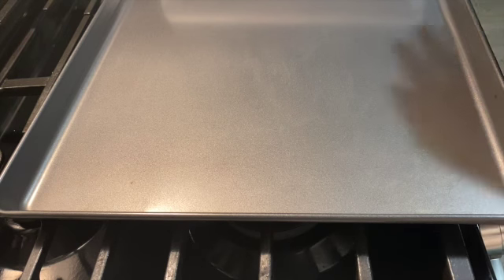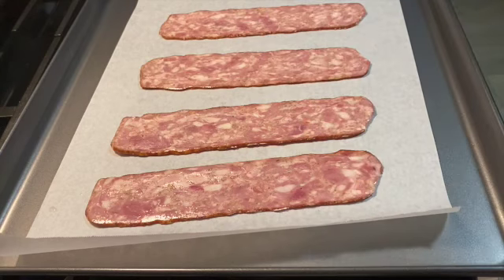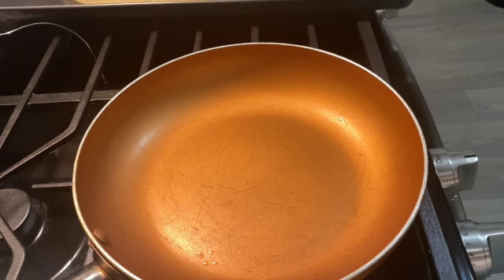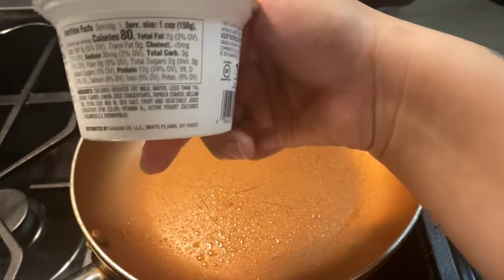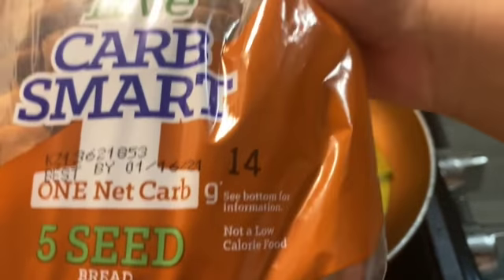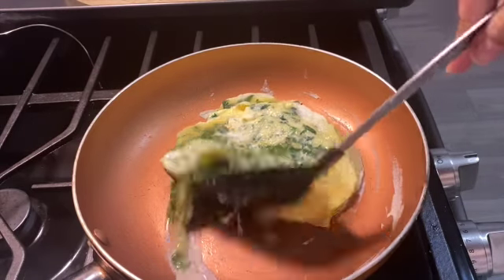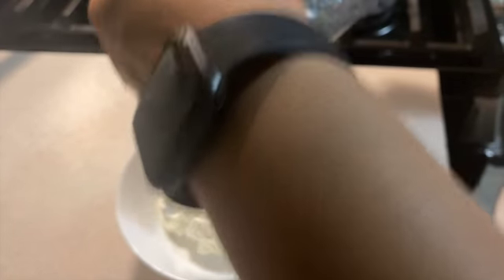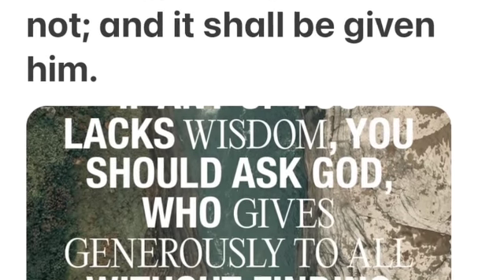COOKING BREAKFAST WITH TASHA!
WHAT I EAT FOR BREAKFAST, EGGS,SPINACH AND SAUSAGE STRIPS